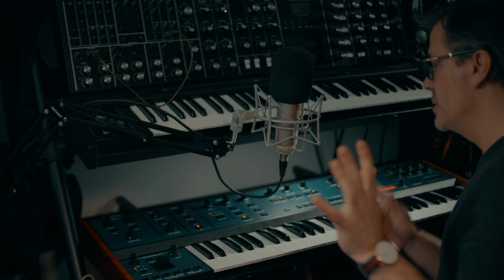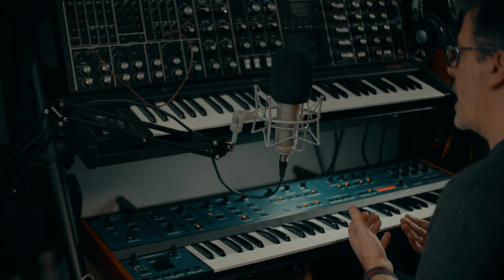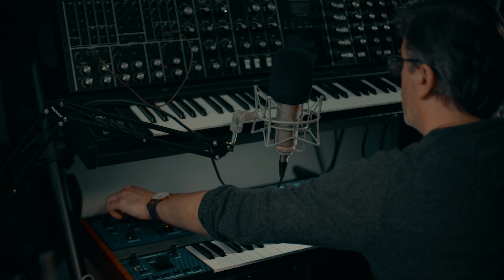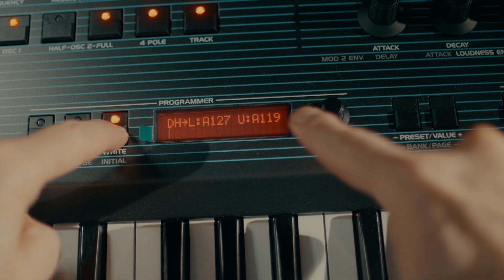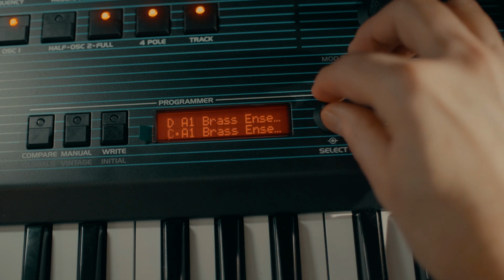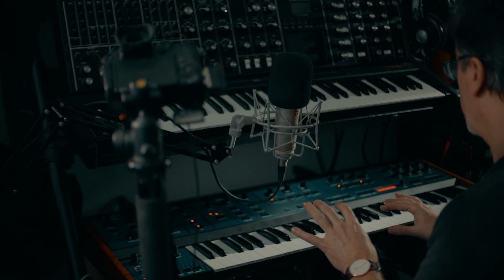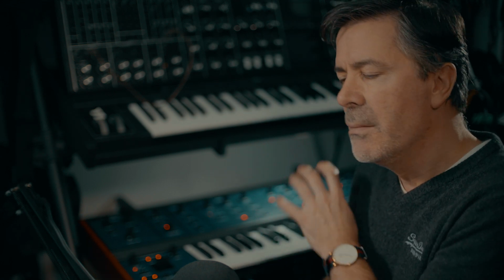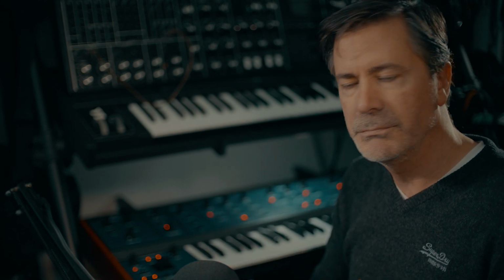Layering the UB-Xa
Here's a quick video on the subject of layering presets, which is something that makes a lot of sense to do when you have a synth like the UB-Xa that has 16 fully analogue voices of polyphony at your disposal.